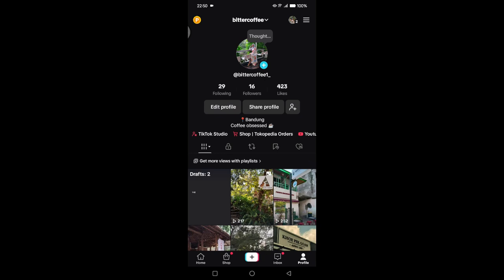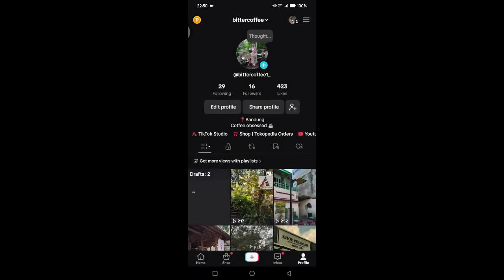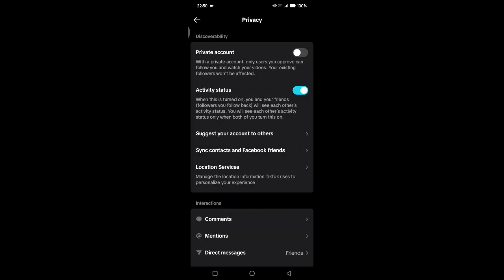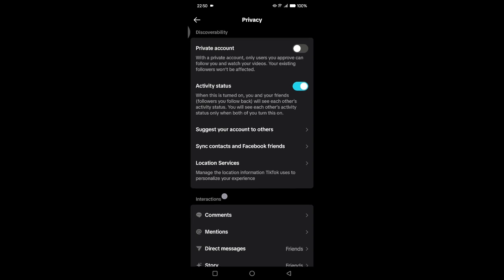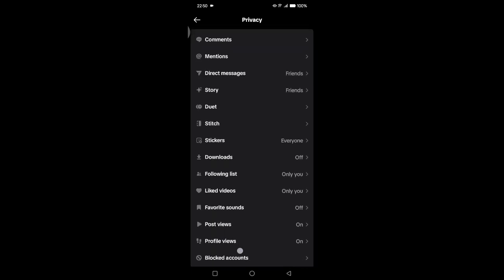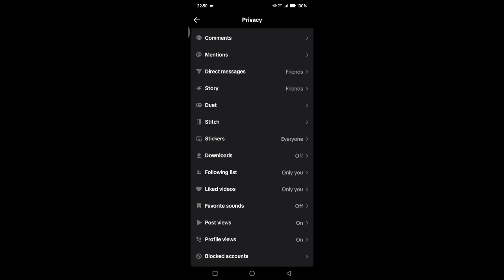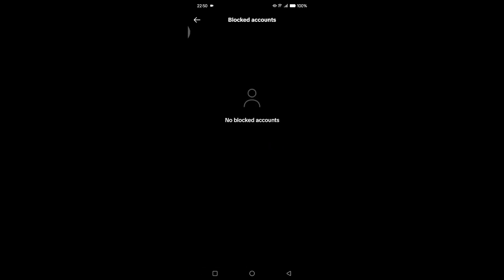TikTok Secret: See Who You've Blocked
Ever wondered who you've blocked on TikTok? In this tutorial, we'll reveal a hidden feature that allows you to view your blocked accounts